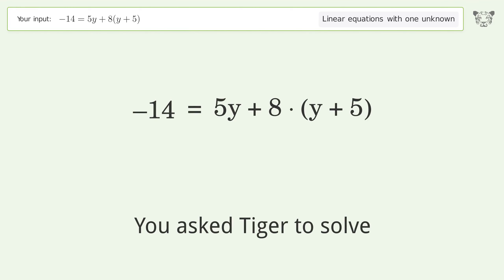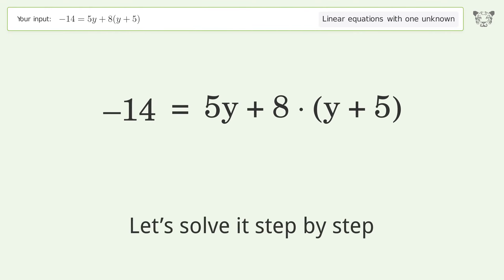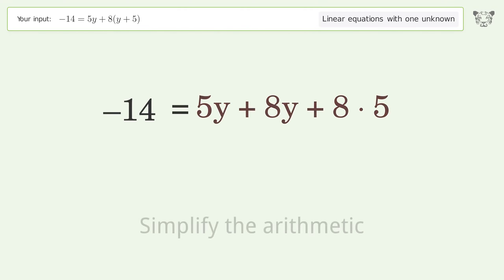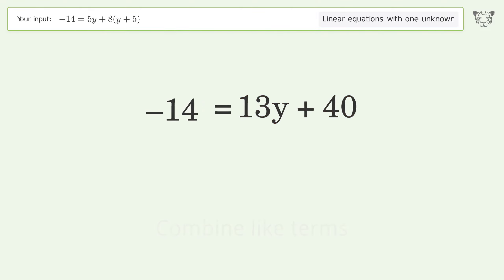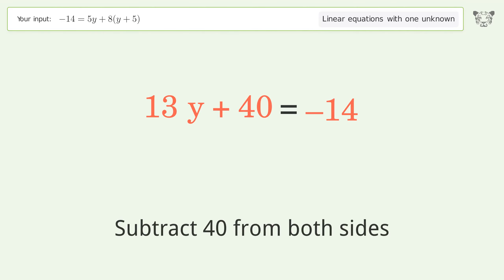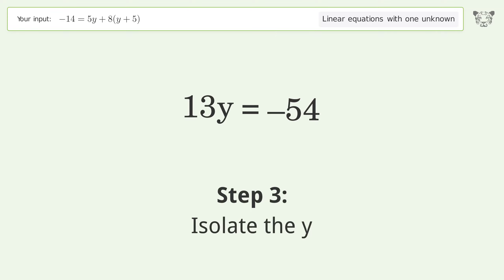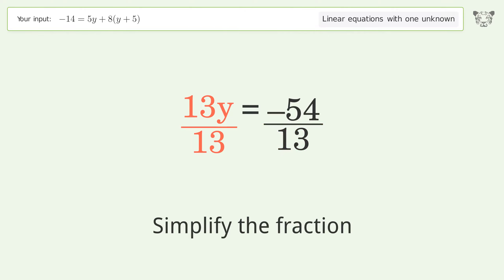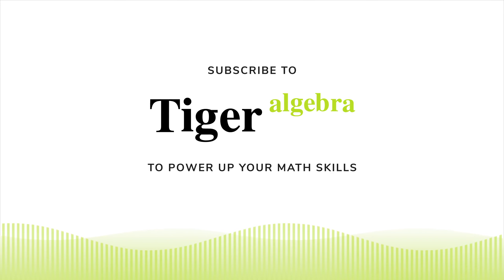Linear equation with one unknown: Solve -14=5y+8(y+5) step-by-step solution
Solving -14=5y+8(y+5) using the linear equation with one unknown solver

for a step-by-step and more tips and tricks for dealing with linear equations with one unknown.